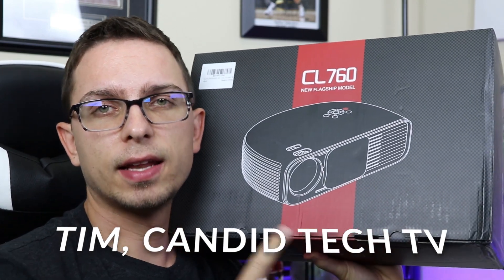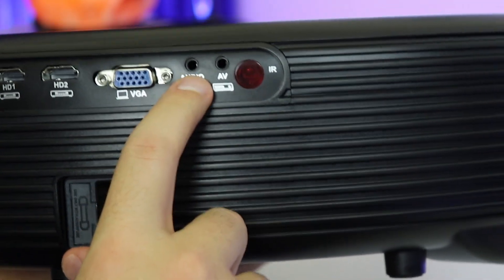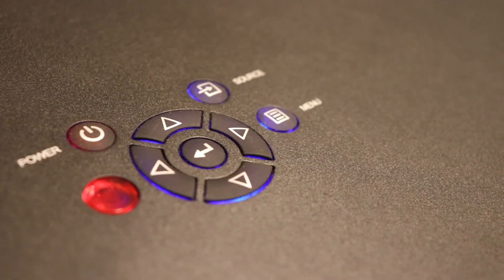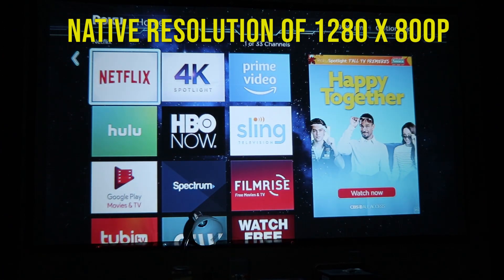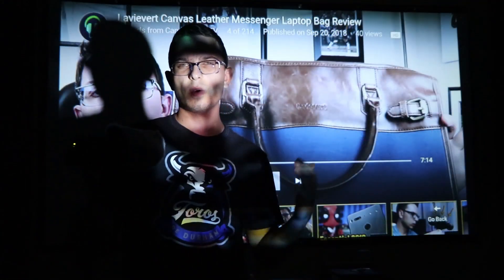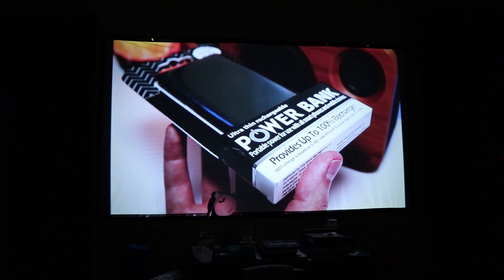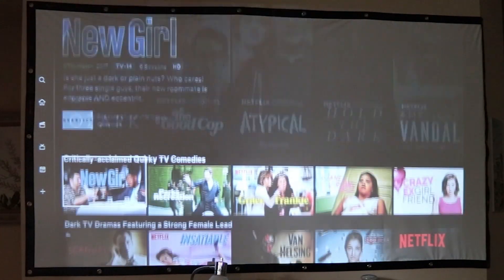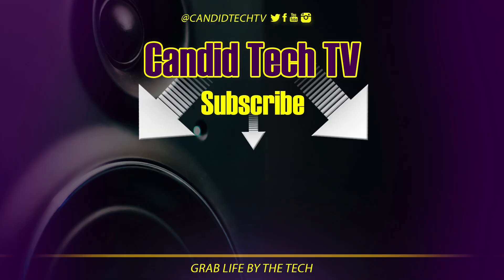CL760 Projector Review | Most Affordable HD Projector on Amazon?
This has been my go-to projector over the past year.  At 1280x800 native resolution, it is a pretty solid option. Today we take an in depth look at it.